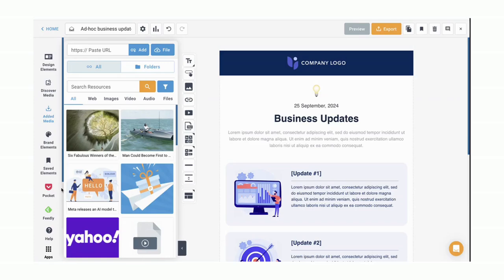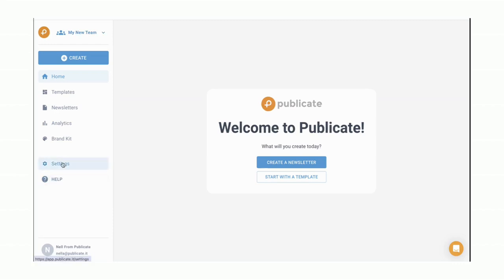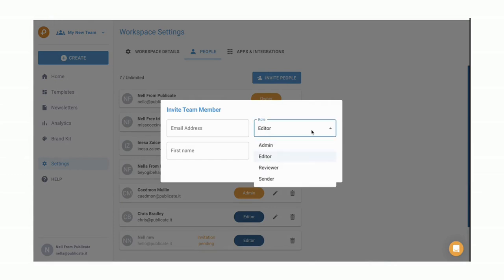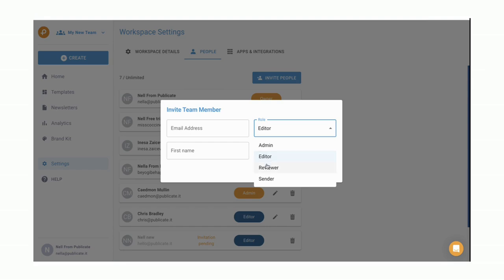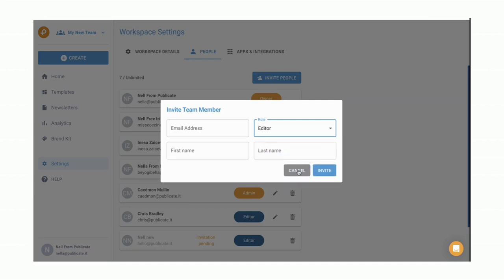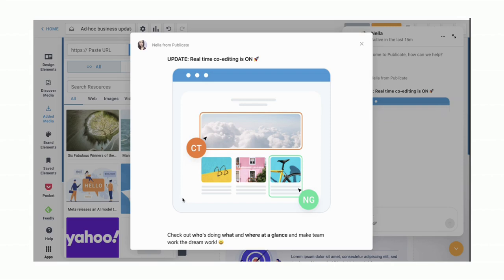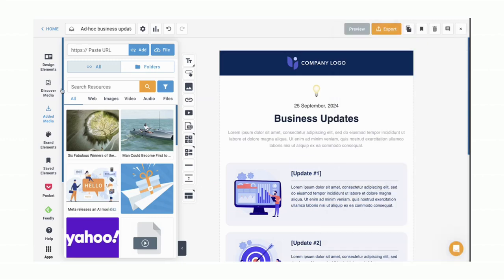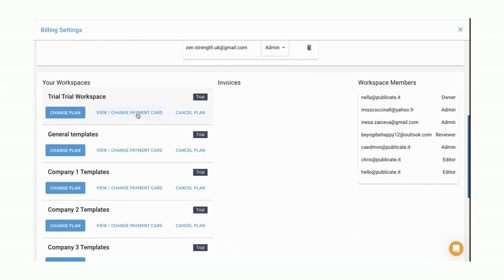NEW Editor - Inviting people to collaborate on your newsletters , user and billing permissions